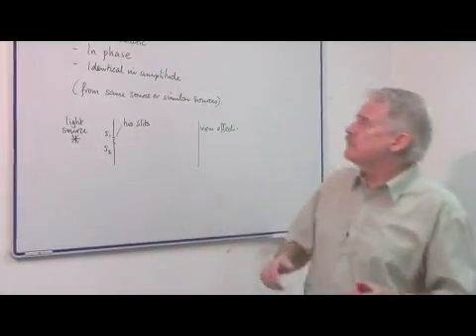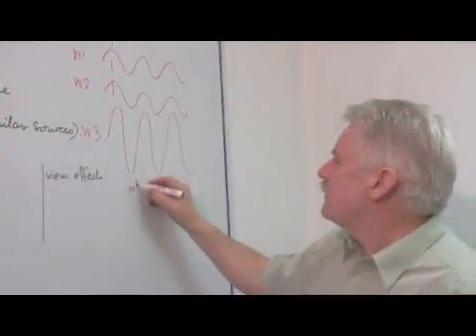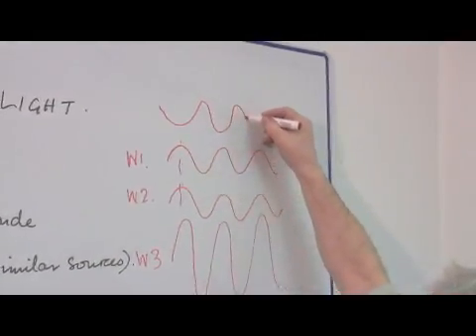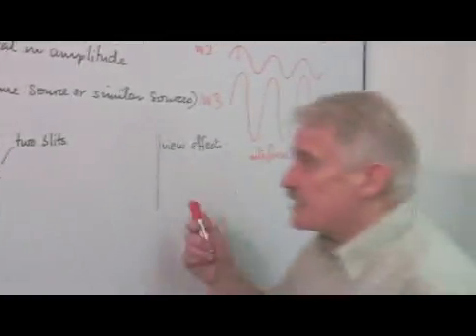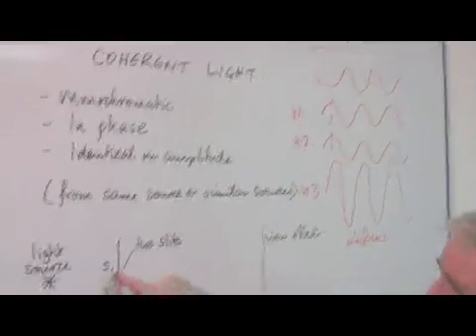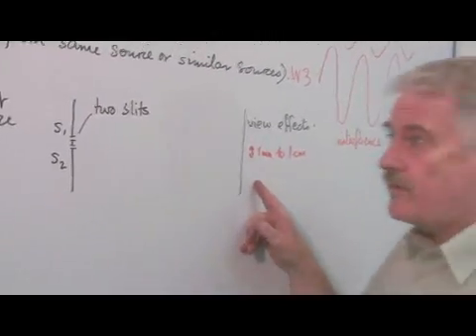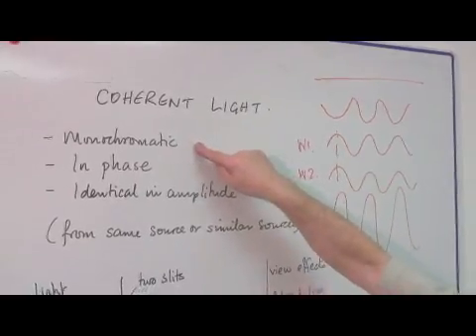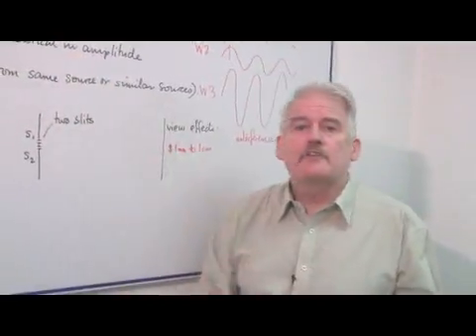What Is Coherent Light?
What Is Coherent Light?. Part of the series: Physical & Life Science. Coherent light refers to light waves that are in phase with one another; waves that have the same amplitude. Learn about the monochromatic nature of coherent light with help from a science teacher in this free video on physical science.